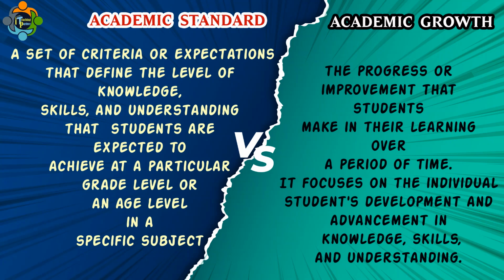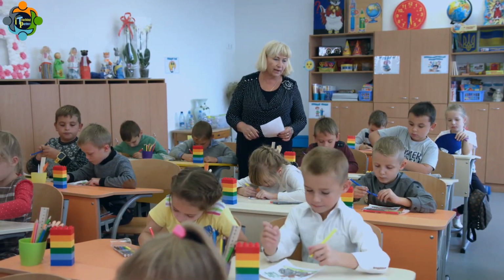Academic Standard vs. Academic Growth" Why Every Teacher Should Understand?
In the field of education, the concepts of academic standard and academic growth play a crucial role in shaping the learning and development of students. Academic standards serve as guidelines for what students are expected to learn and achieve at each educational level, while academic growth focuses on the progress and improvement of individual students. Understanding the distinction between these two concepts is essential for every teacher.

Enhancing Instructional Planning: Teachers who understand academic standards are better equipped to plan and design effective instruction. Academic standards provide a clear framework for setting learning goals and objectives, allowing teachers to align their teaching strategies and activities accordingly. By understanding the specific knowledge and skills that students need to acquire, teachers can develop targeted lesson plans that cater to individual student needs, ensuring maximum growth and achievement.

Promoting Differentiated Instruction: Differentiated instruction is an instructional approach that recognizes the diverse learning needs and abilities of students. By understanding academic growth, teachers can tailor their teaching methods and provide personalized instruction to meet the unique needs of each student. They can identify areas where students may be struggling and provide additional support or challenge accordingly, fostering growth in all learners.

Facilitating Data-Driven Decision Making: Academic growth is closely tied to the collection and analysis of student data. When teachers understand academic standards and growth, they can effectively use assessments and other data sources to monitor student progress and make informed instructional decisions. By analyzing data, teachers can identify areas of strength and weakness, adjust their teaching strategies, and provide targeted interventions to ensure students are meeting academic standards and experiencing growth.

Building Meaningful Assessment Practices: Assessments play a crucial role in measuring student achievement and growth. Teachers who understand academic standards can develop meaningful assessments that align with the expected outcomes. They can create formative and summative assessments that accurately measure student progress and provide valuable feedback to guide instructional practices. By aligning assessments with academic standards, teachers can ensure that students are being assessed on the skills and knowledge they are expected to acquire.

Fostering Professional Growth: Understanding academic standards and growth is not only beneficial for students but also for teachers' professional development. By staying informed about the latest academic standards in their subject areas, teachers can continuously improve their instructional practices and expand their knowledge. They can engage in professional learning communities, attend workshops, and collaborate with colleagues to enhance their understanding of academic standards and growth, ultimately becoming more effective educators.